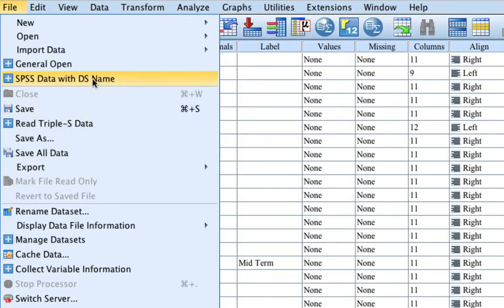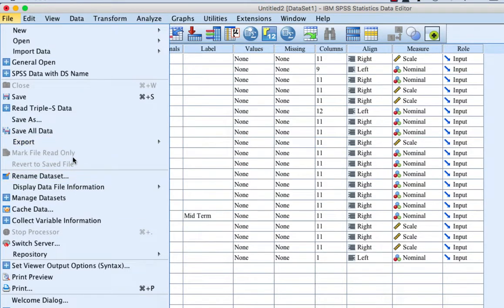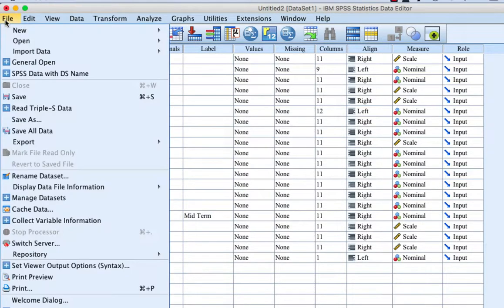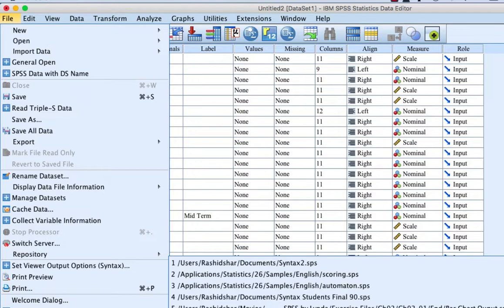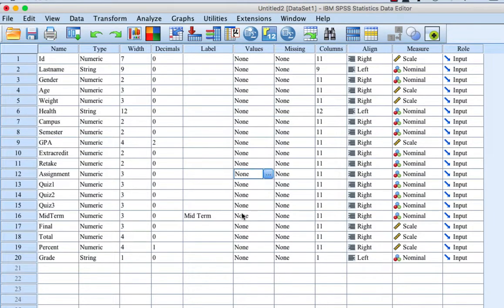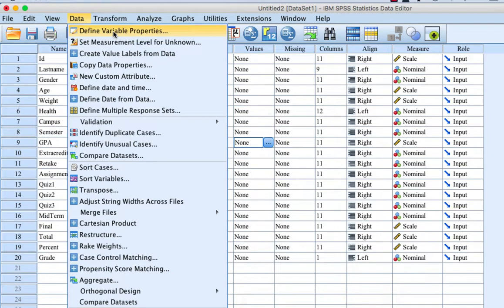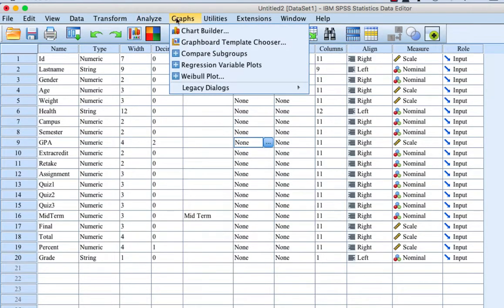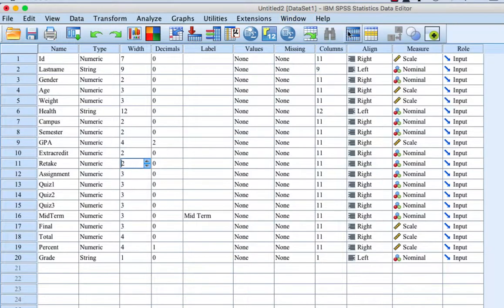Part1 06 Data Editor window